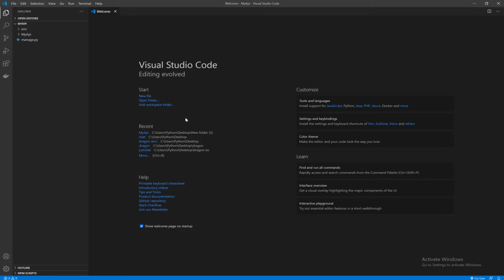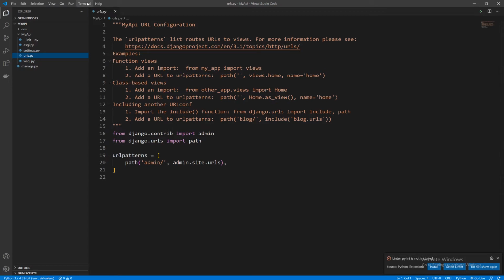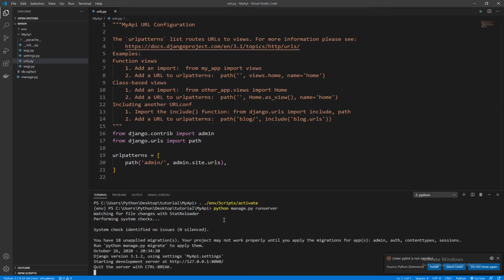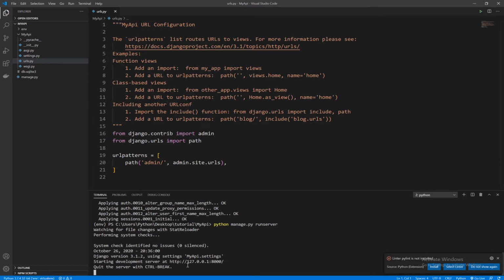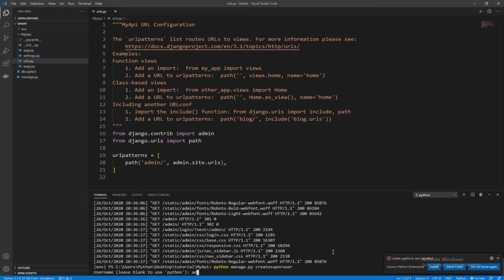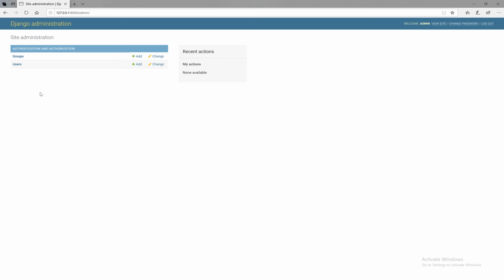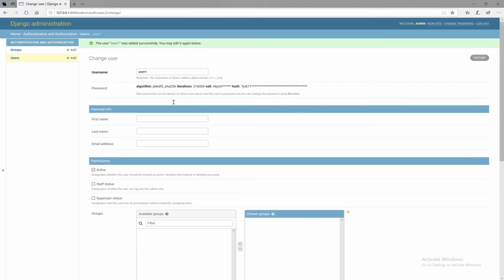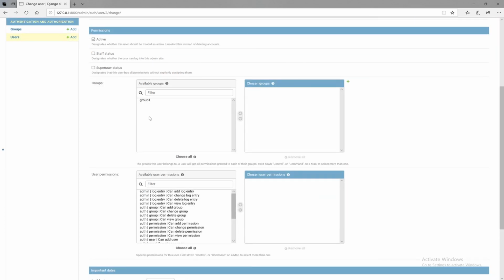Django Rest Framework API #2 / Django Admin Panel. — updated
-This an updated version with better sound quality-

In this video we will see:
- How to create django superuser and accessing django admin panel.
- How to add new user using django admin panel.